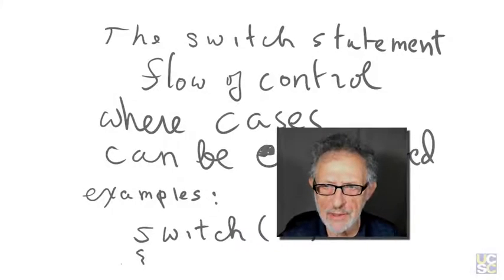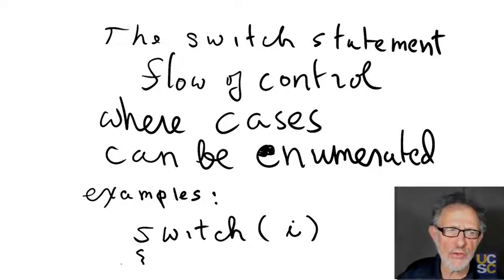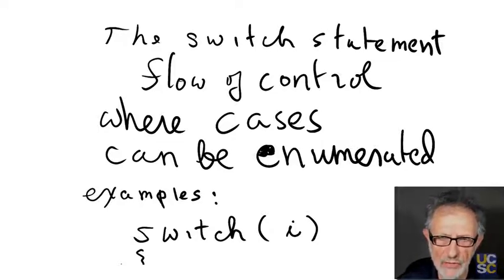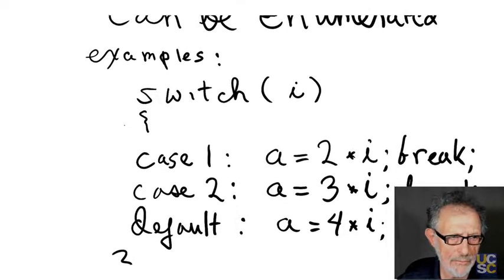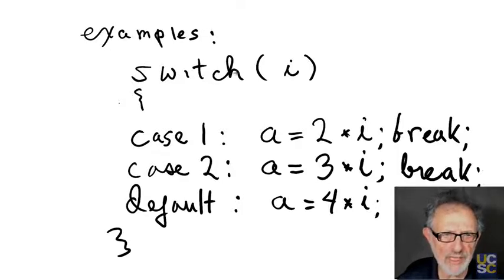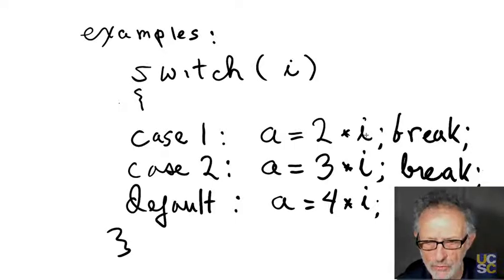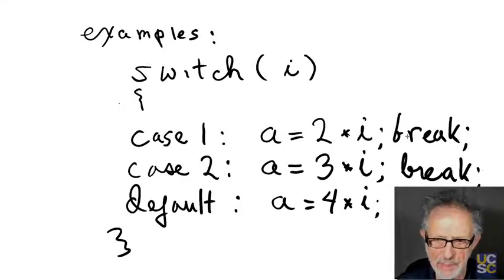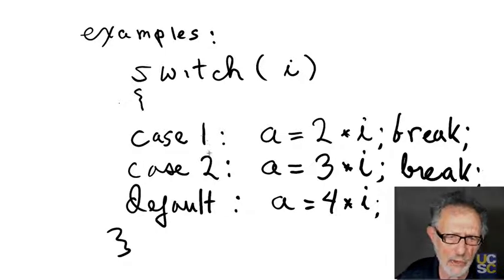Break and continue and switch File included ➕ University of California, Santa Cruz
break and continue statement